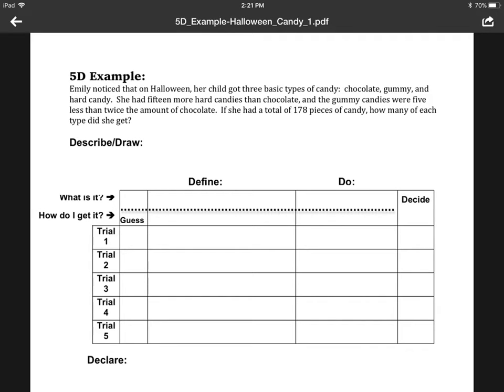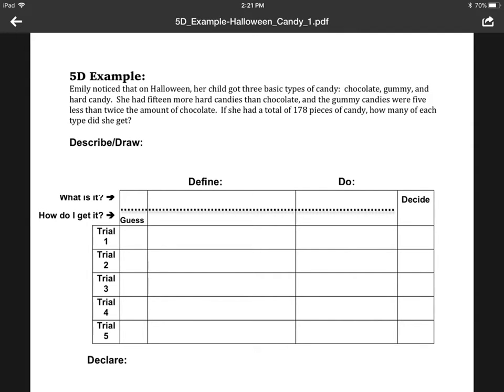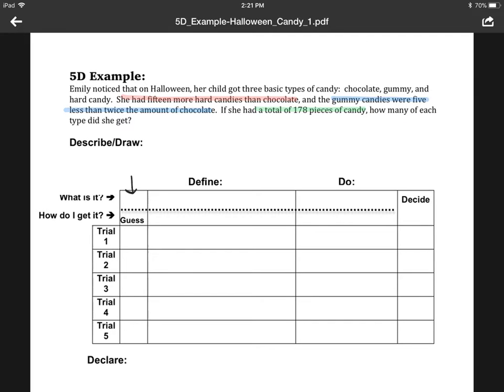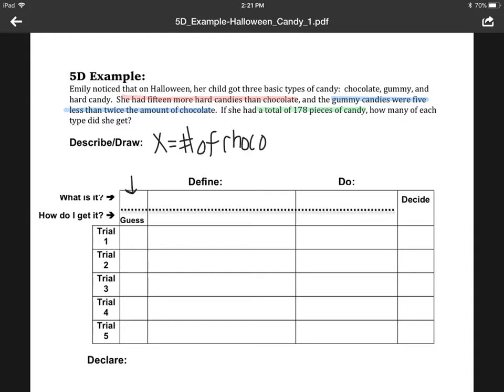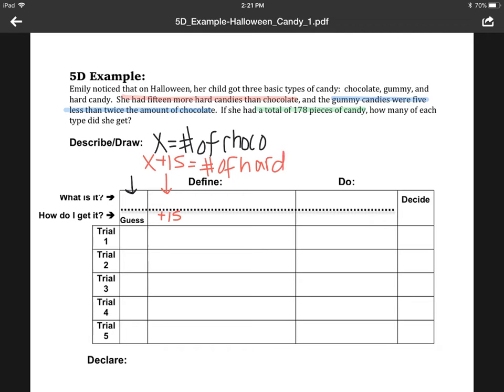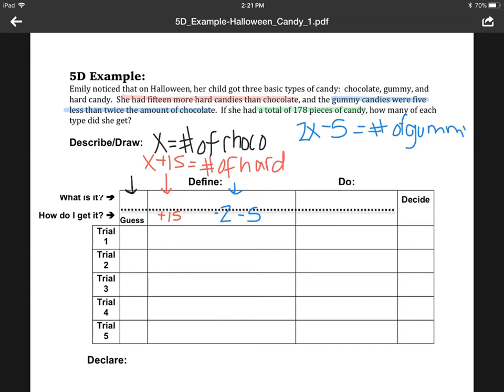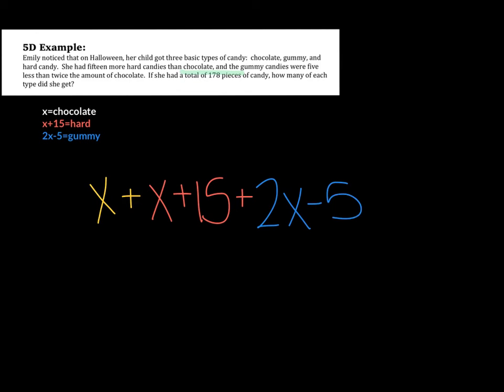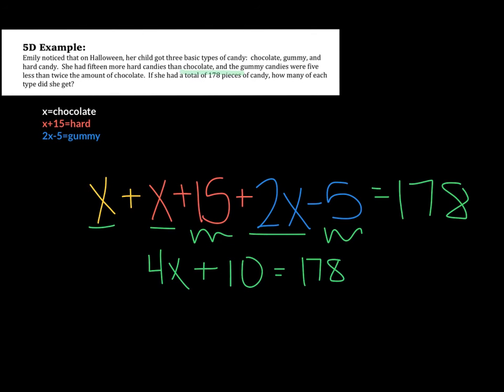5D to Writing Equations